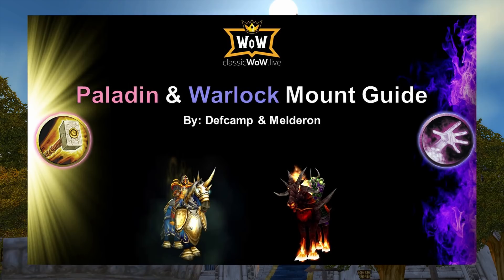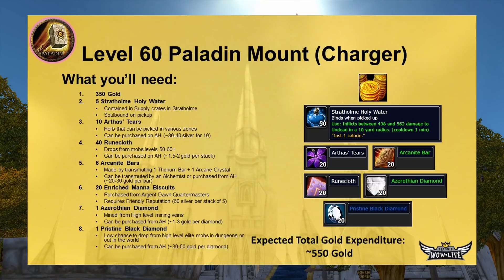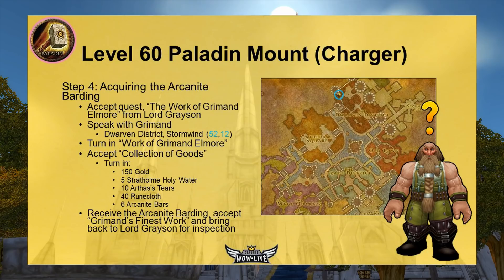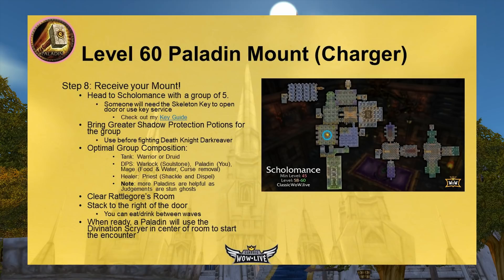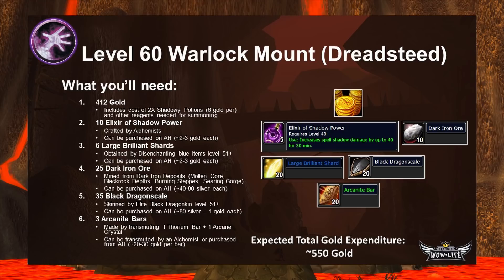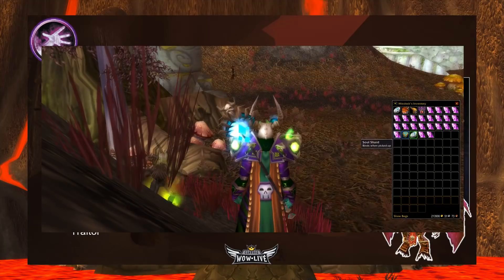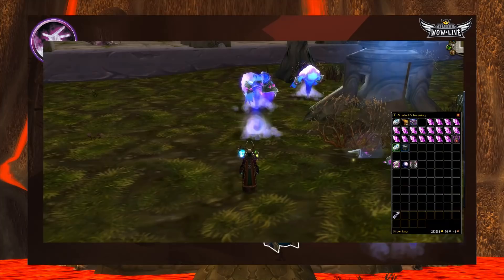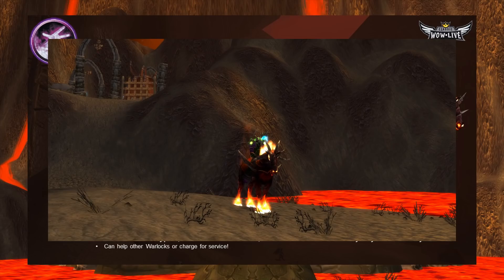Classic WoW Paladin & Warlock Mount Guide